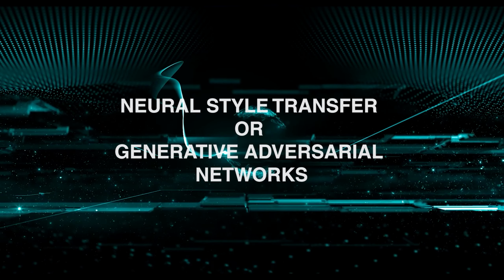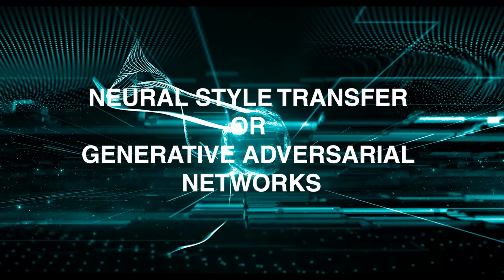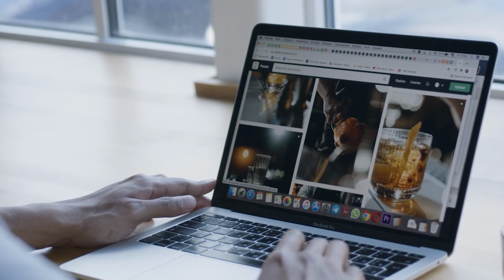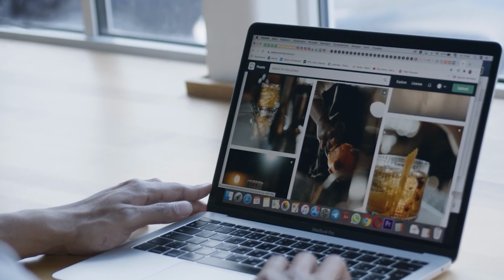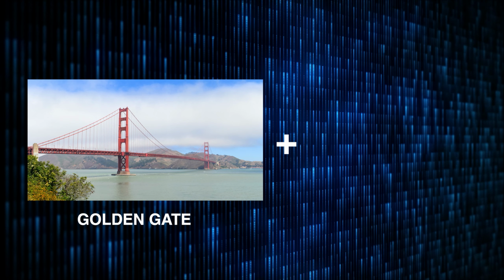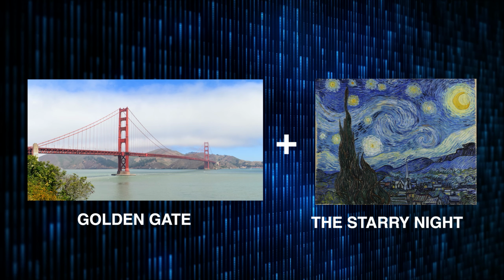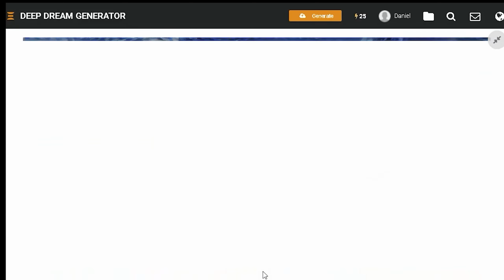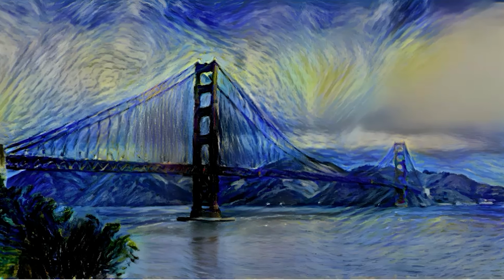Learn How A I Generates Arts - Learn How Artificial Intelligence Generates Art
Learn how Generative A. I art work in less than 3 minutes. Understand what Artificial Intelligence is and the algorithms used to create text-to-image art.

Behance
Unsplash
Images
AdobeStock.com
Pixabay.com
Pexels.com